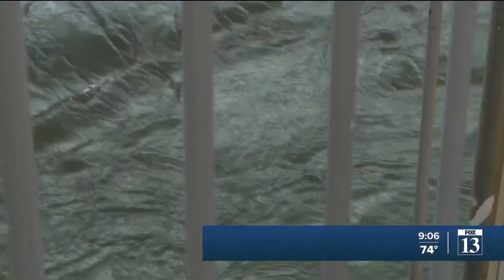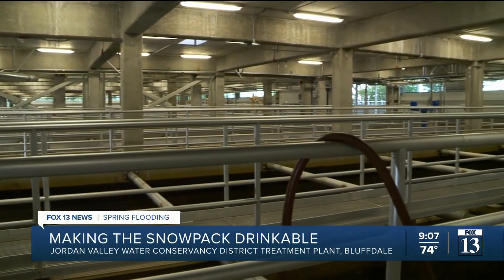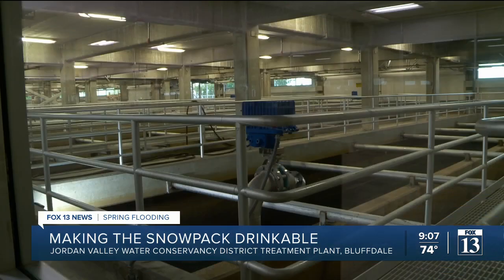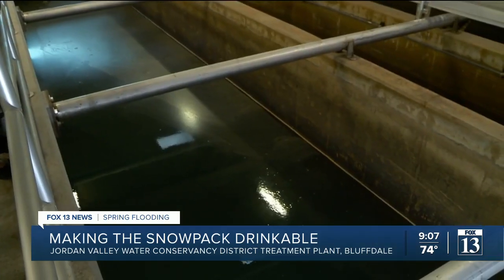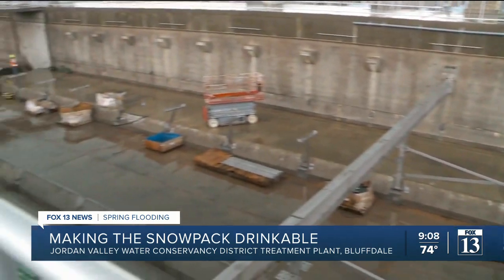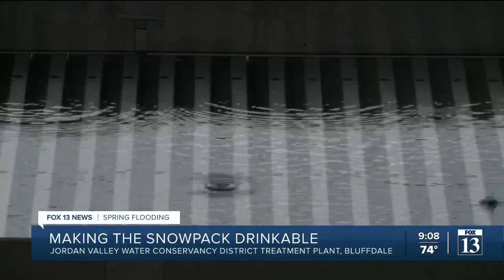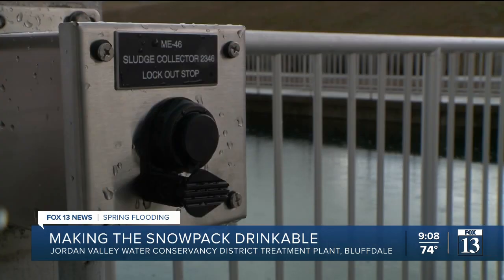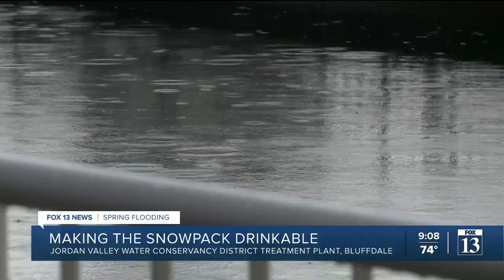How is Utah's snowpack made into drinkable water?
With Utah's melting record snowpack comes a lot of sediment, leaving some to worry whether the sediment won't get filtered out of the drinking water.